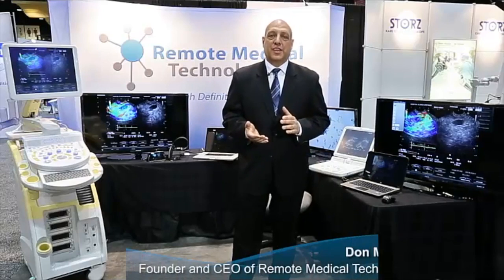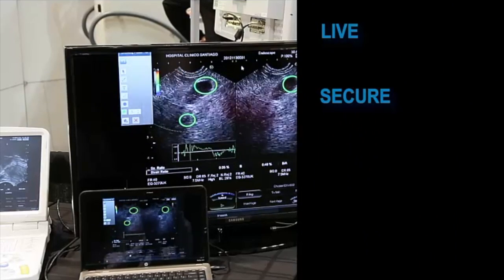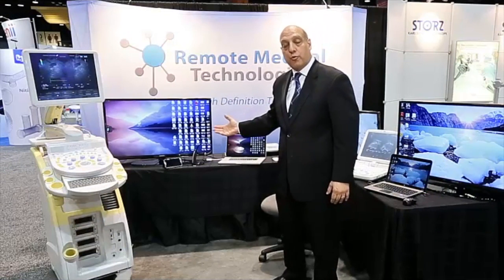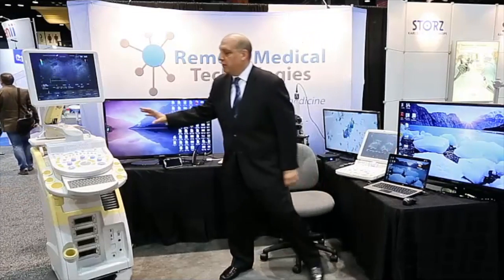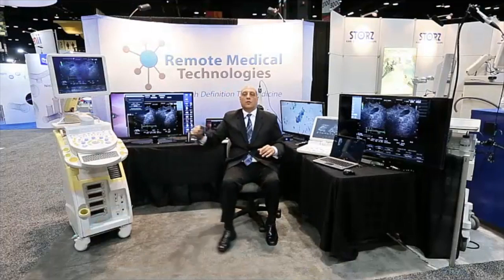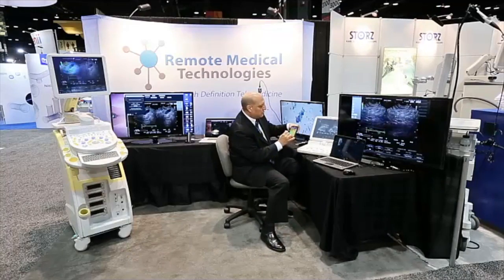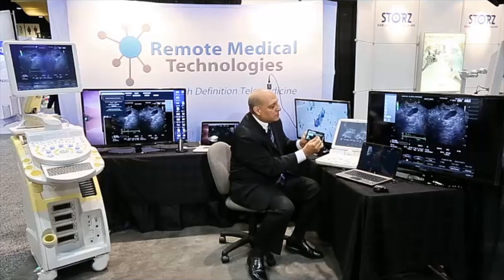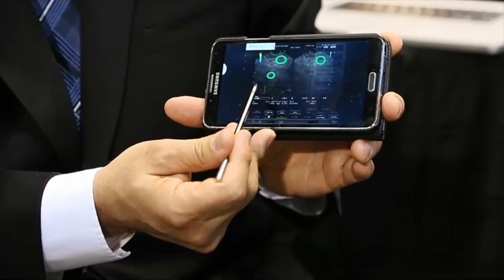iMedHD2™ Teleultrasound System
iMedHD2™ Teleultrasound System gives doctors and technicians alike the advanced capabilities to collaborate with primary care physicians and other healthcare personnel for improved patient care. This highly secure offering, with both image and video capture capabilities and accompanying audio, is the ideal solution for real-time sharing and collaboration of true, live, high definition images.